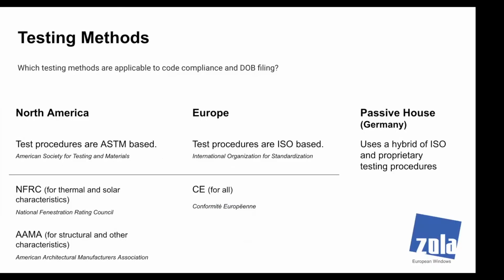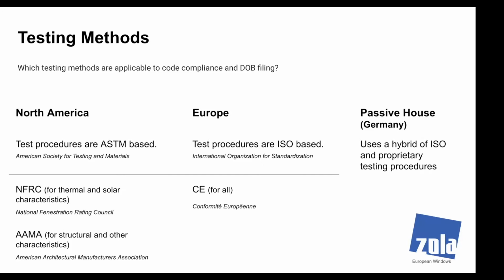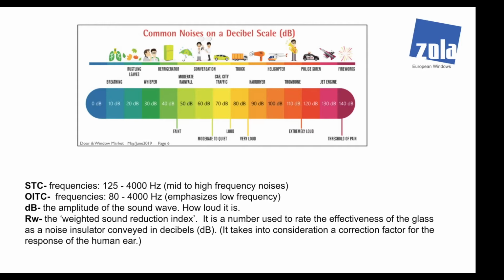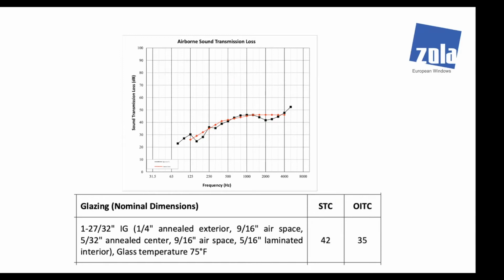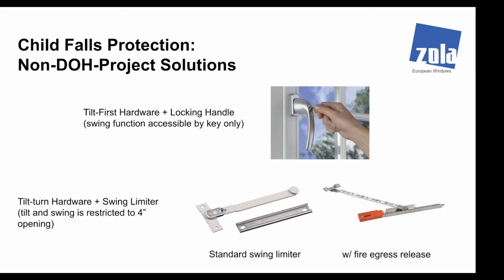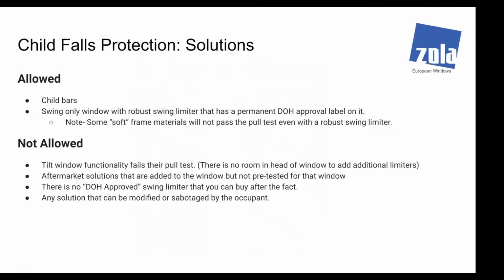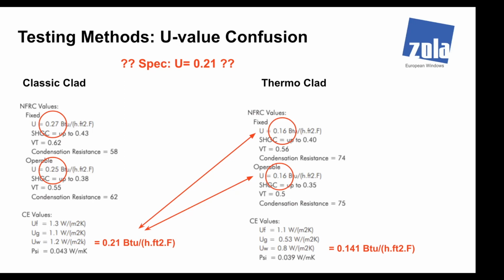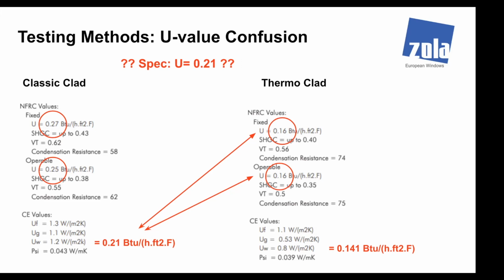Product Showcase | Window Specs and Submission Processes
With a switchover to an automated DOB project system, New York City now requires a more rigorous up front paperwork filing process. When it comes to windows and doors, understanding the specification and testing thresholds being requested by the DOB versus what's being requested by the passive house community adds another layer of complexity. In this talk we will provide a quick overview of how to navigate a few of the "front loaded" window filling requirements for NYC projects.

Learning Outcomes:

- NFRC, ASTM, AMAA, CE, and Passive House. What are they and which ones are applicable to code compliance and DOB filing?
- Testing, paperwork, and hybrid solutions that are accepted for NYC Little-e acoustic filing satisfaction.
- New York City child falls application and requirements and what systems can and can't be used when DOH child falls are needed for the project.